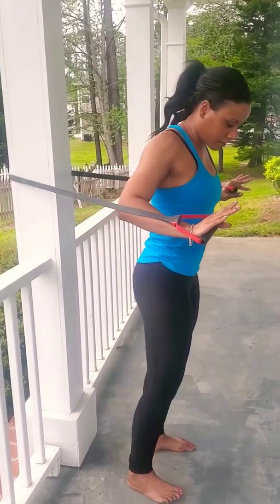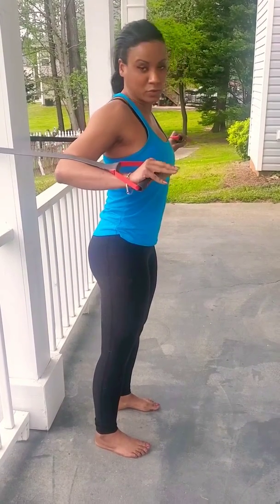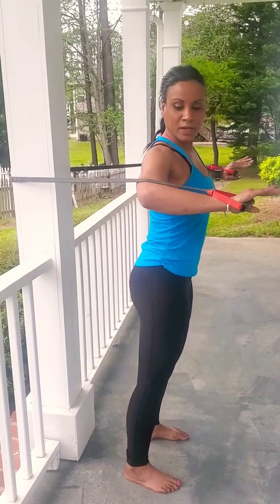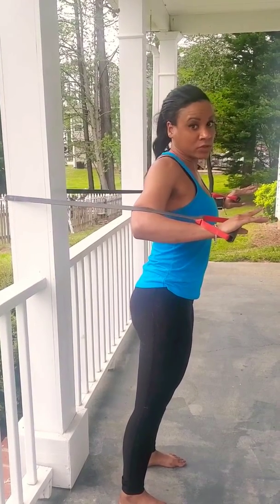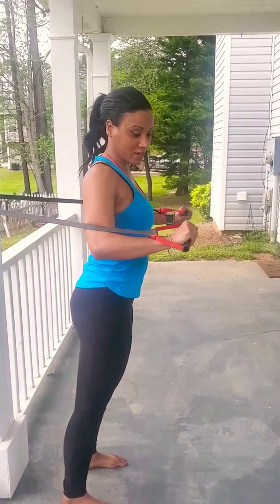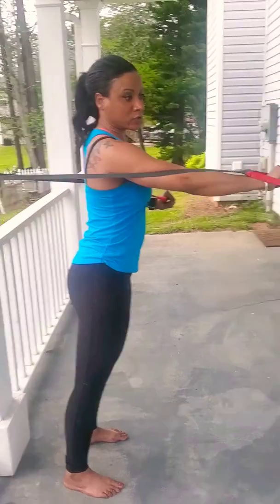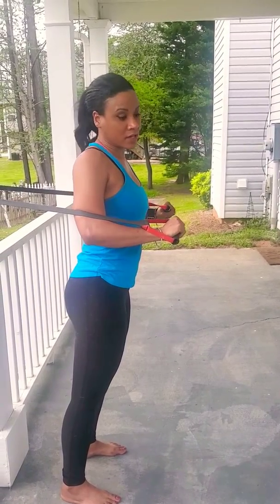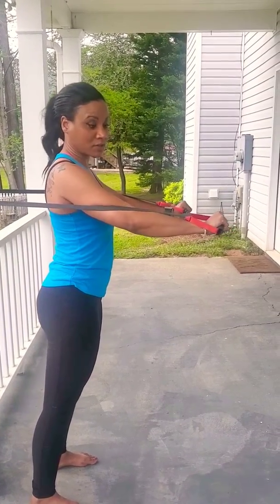Resistance Band- Standing Chest/Tricep Press